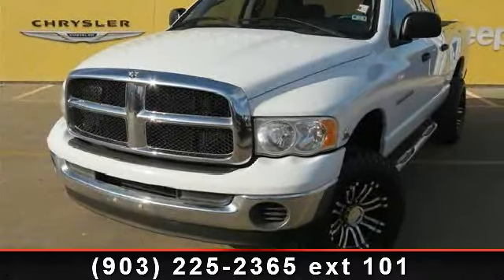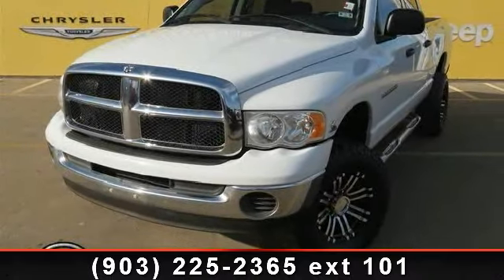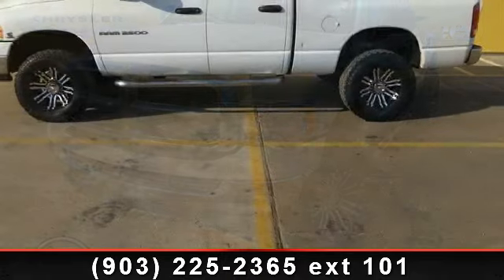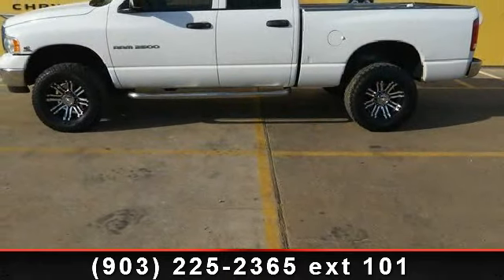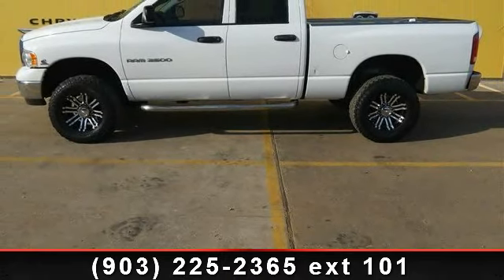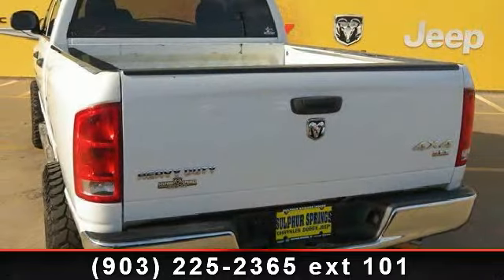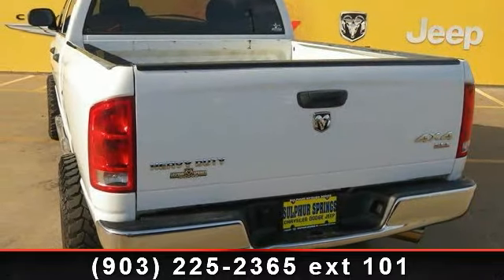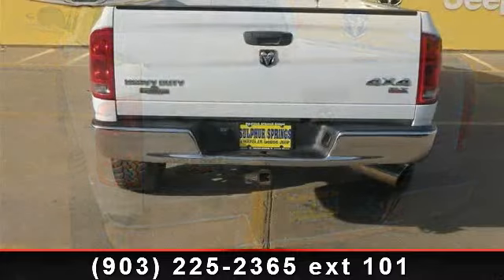2005 Dodge Ram 2500 - Sulphur Springs Dodge - Sulphur Sprin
GUTS, GLORY. RAM!!! Easy to use Steering Wheel Controls. Premium Surround Sound. Sport Bucket Front Seats. Deep Sporty Tint. 5.9L Diesel! 4 Wheel Drive! Tow Package with Hook Ups. Trailer break controls! Sulphur Springs Dodge is constantly adding inventory to the already great selection of new and pre-owned cars and trucks. We set high standards for the quality of pre-owned cars and trucks that we stock. We don't just stock anything! All our pre-owned inventory must meet our stringent requirements, unlike many dealers. All the pre-owned vehicles have undergone a thorough inspection from our service department before being priced for sale. Big City Selection at Small Town Prices! 3D7KS28C95G820826